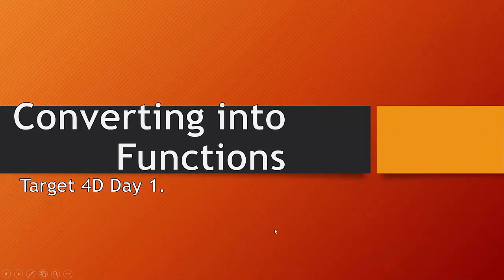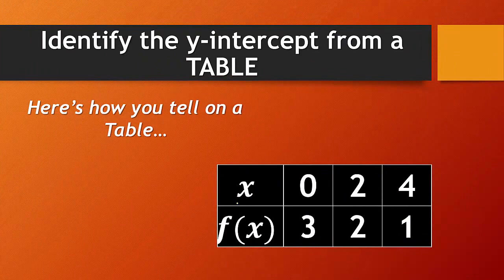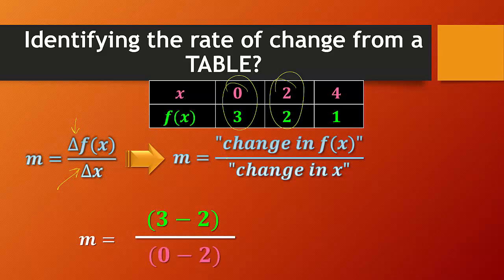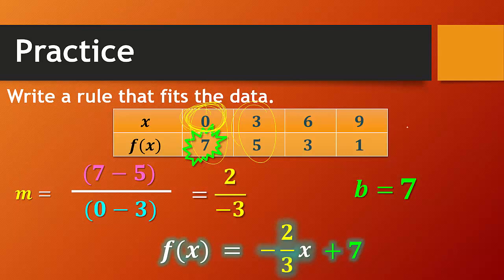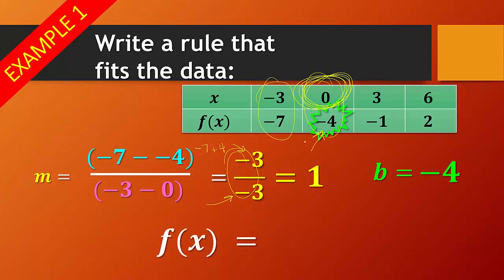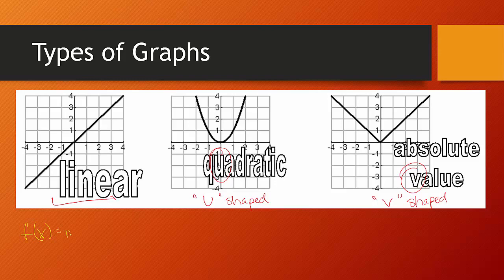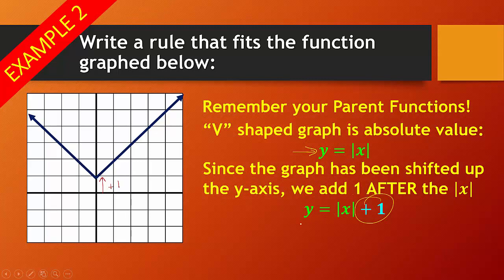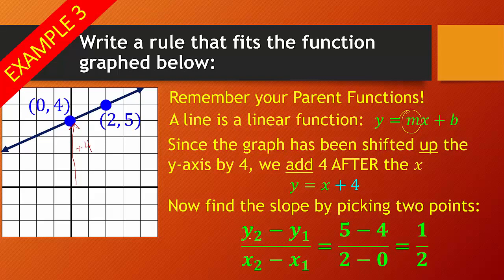4D Day 1 - Writing a Rule